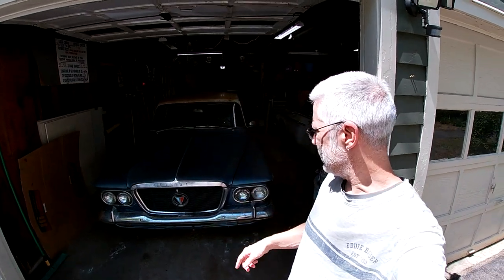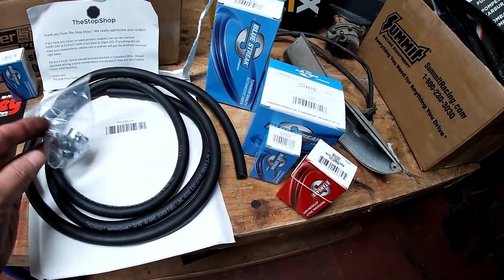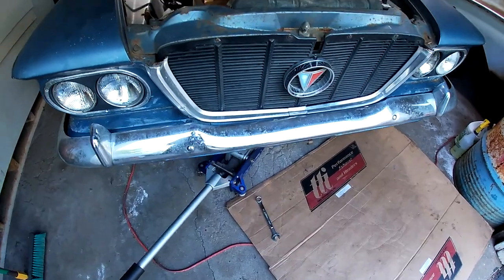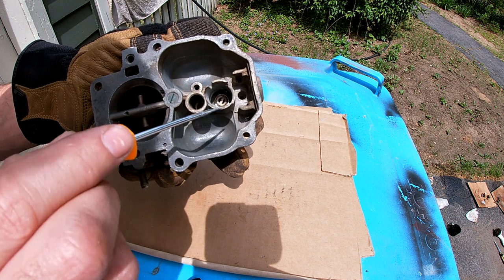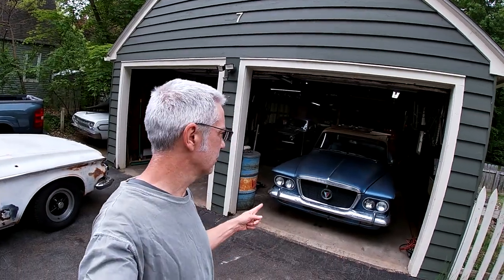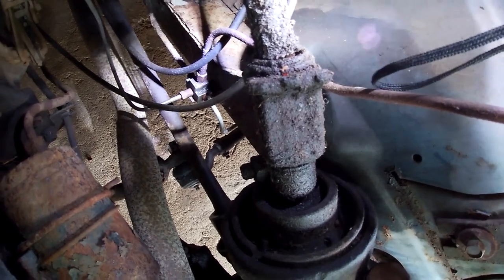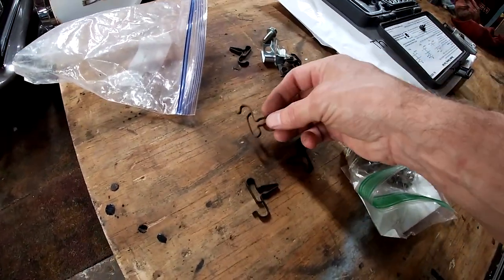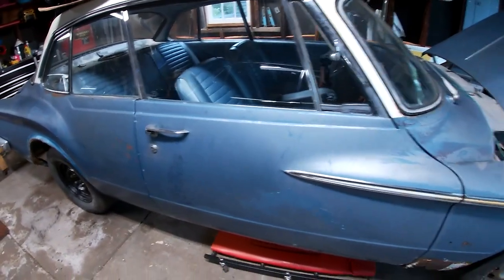1962 Valiant Signet 200 Barn Find - Tune-up and Brakes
Part 7: We bought a box of parts so we can tune up our little early a-body junkyard Mopar and get the brakes working again.
One step closer to getting this Signet 200 back on the road.